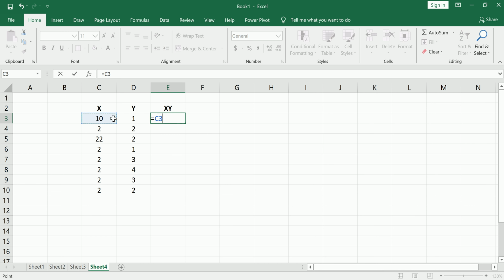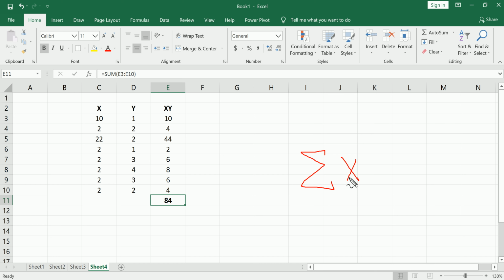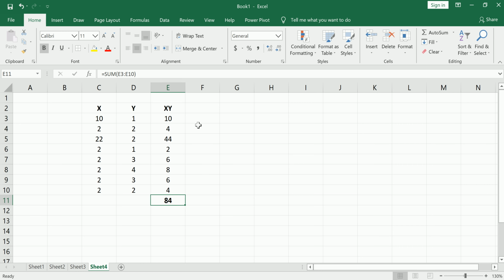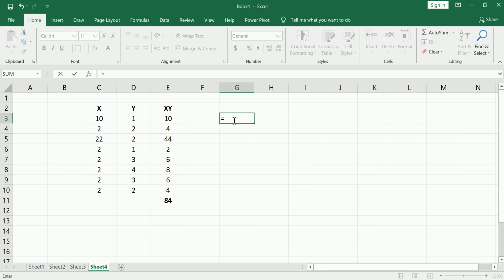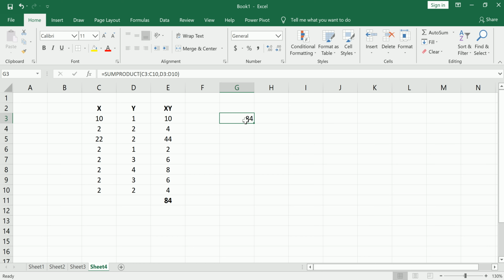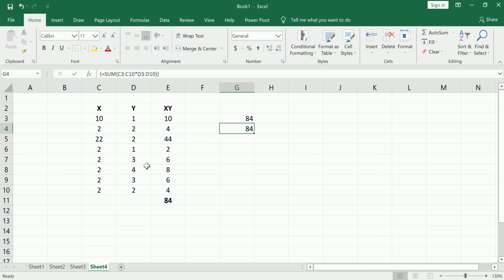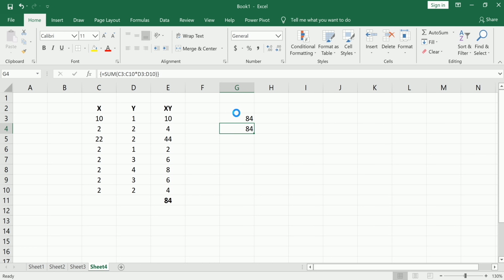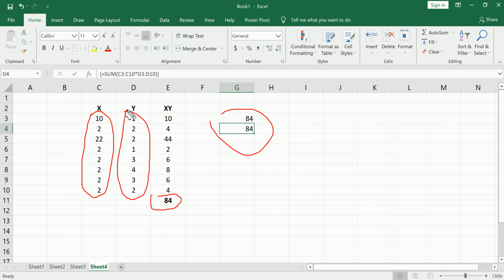Excel - Sum Product Array function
sum a product of cells